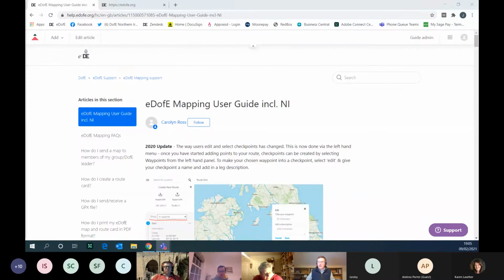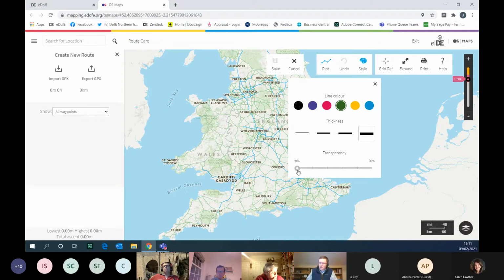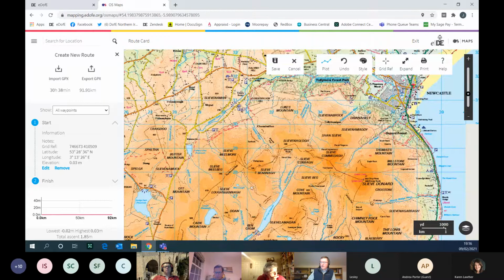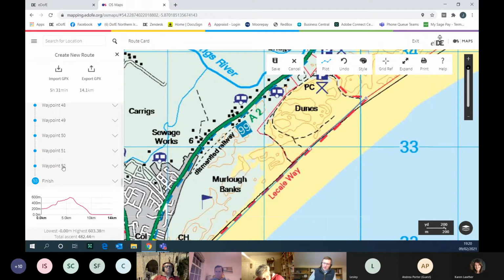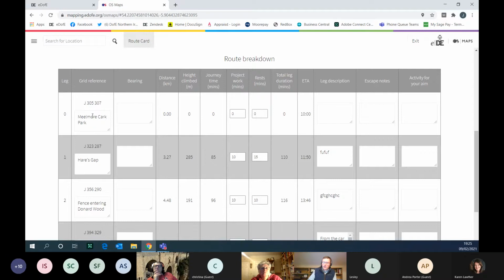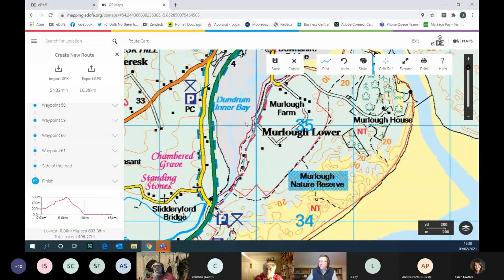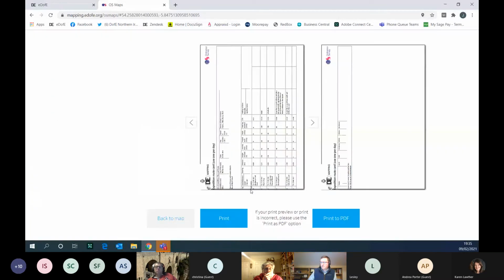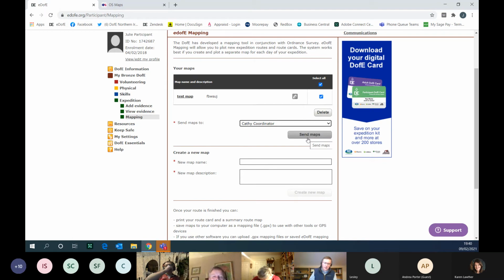eMapping Workshop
eMapping Workshop for Award participants and Leaders